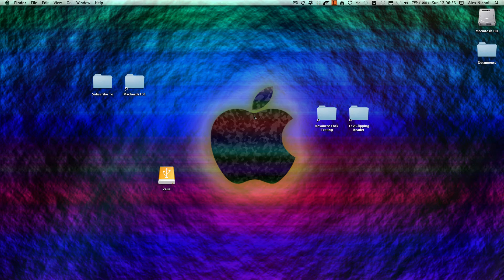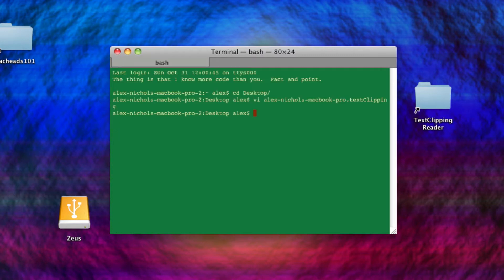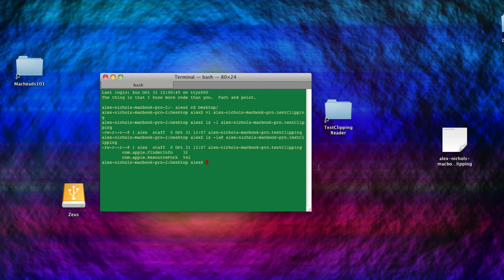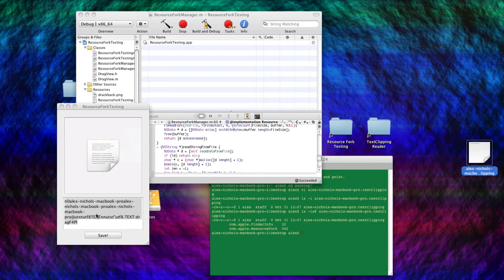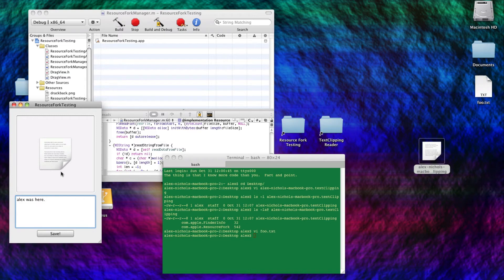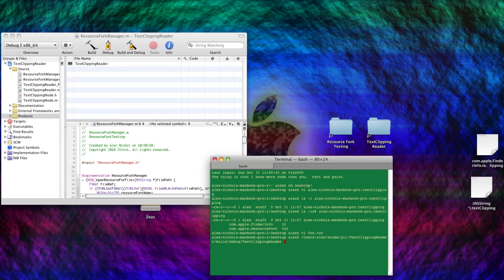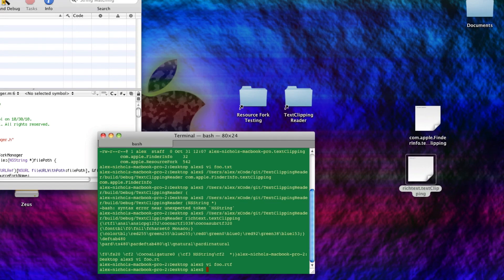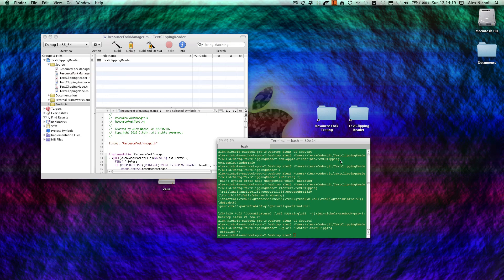Another Way Finder Tricks You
I show you a few utilities I made to view and edit resource forks, as well as read text-clipping files.  I suggest having a small knowledge of programming and command-line before watching this video.